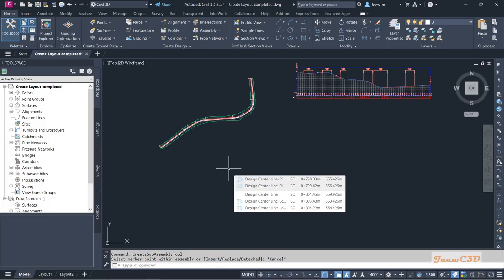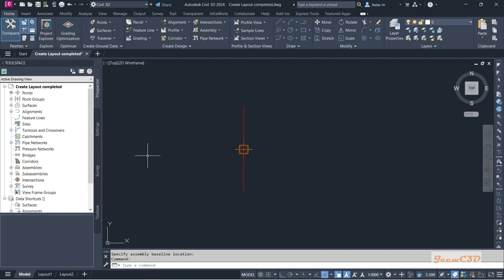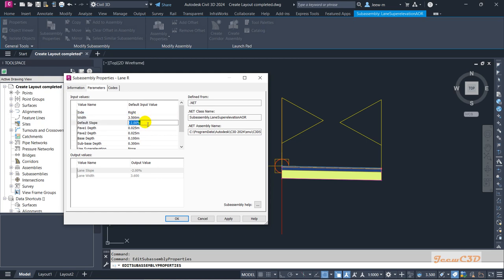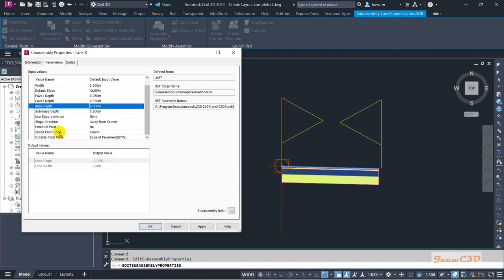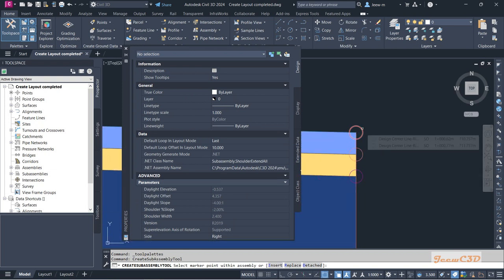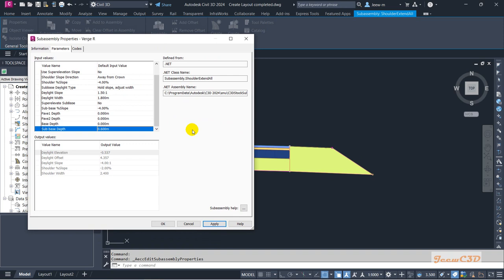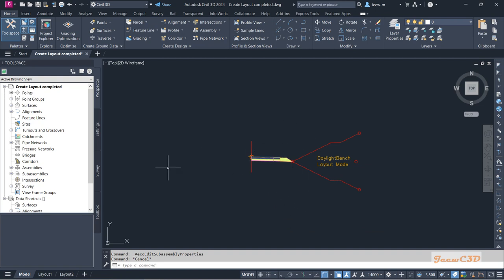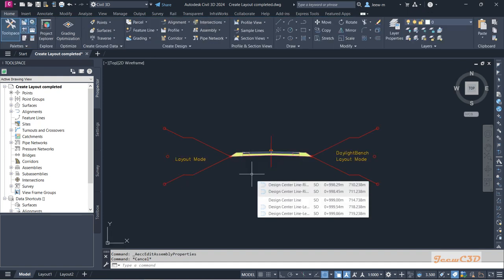21. Create Assembly